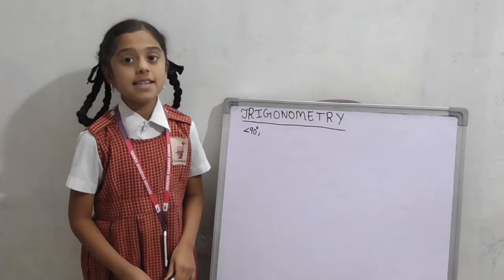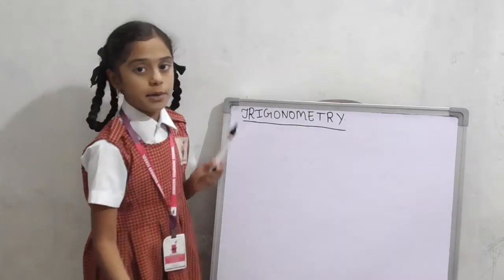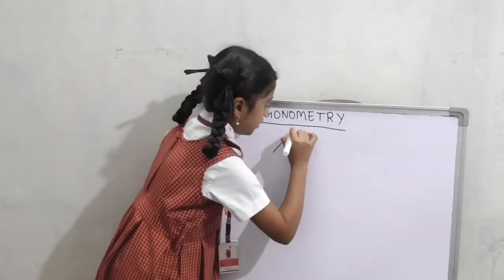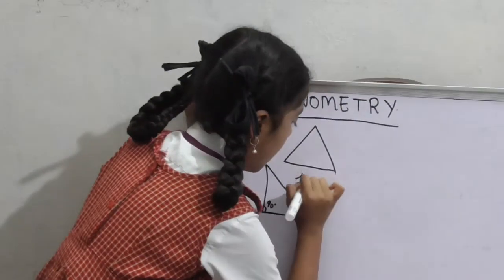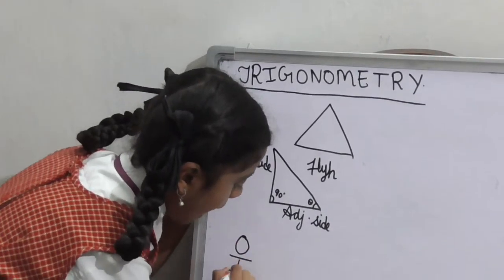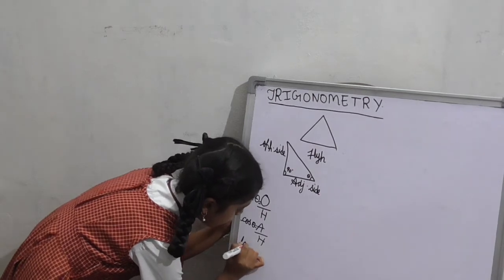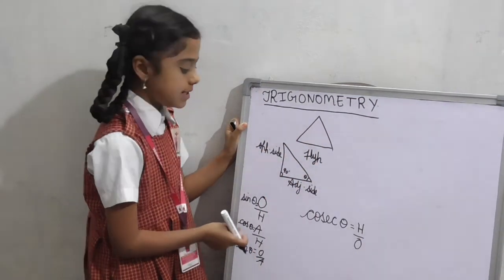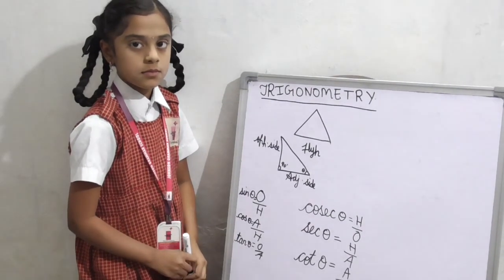TRIGONOMETRY BASICS BY SREEMAYEE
TRIGONOMETRY BASICS PART-1